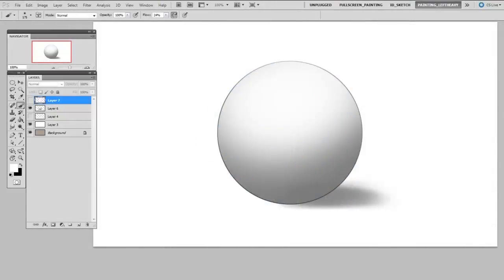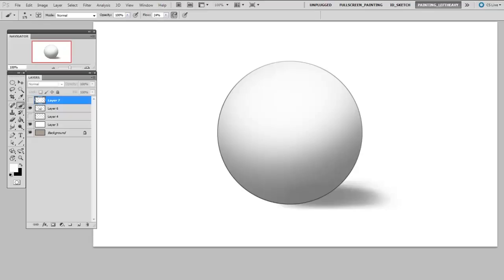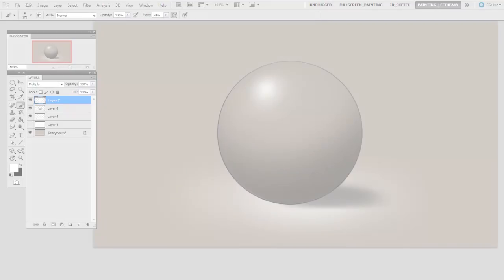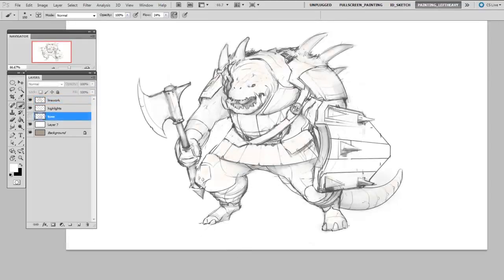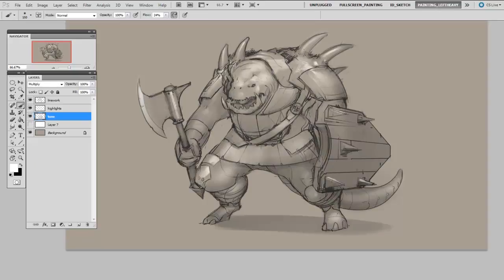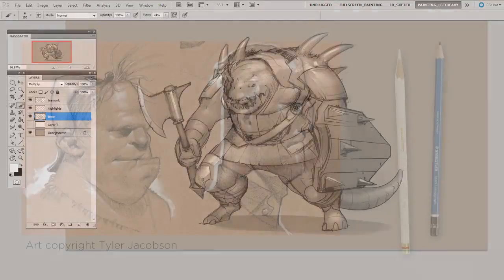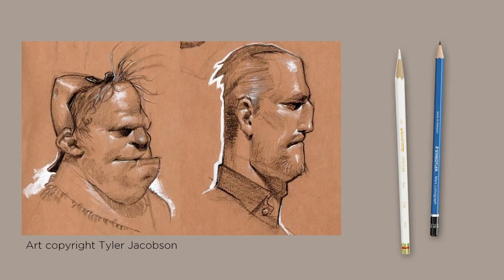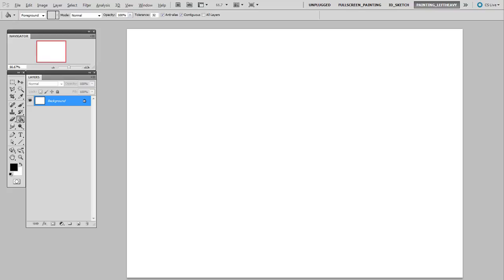Using a Toned Canvas (CtrlPaint.com)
When you start a painting, how often are you using a white canvas? This video offers an alternative. There are a number of reasons for using a toned canvas, though the easiest explanation is time savings. If you're looking to create a rendered image featuring a full value scale, you might as well start in the middle. In the video I use a warm tan color, though it's worth noting that gray works just as well.